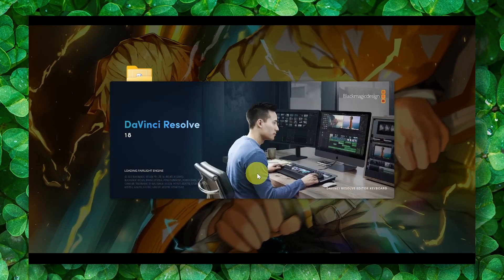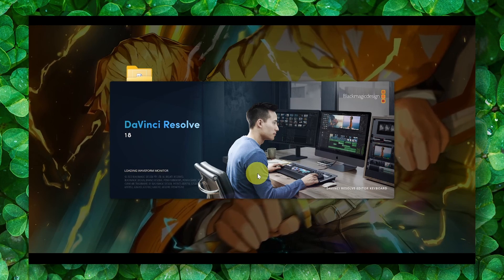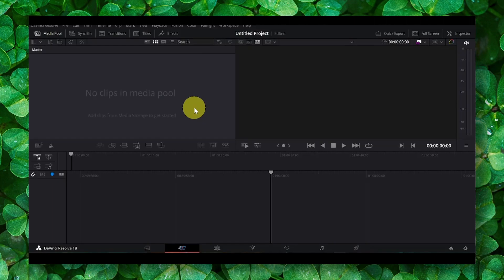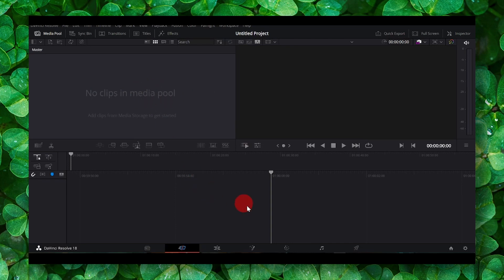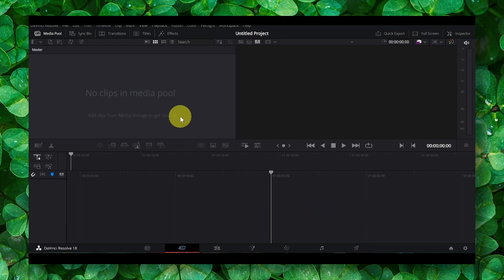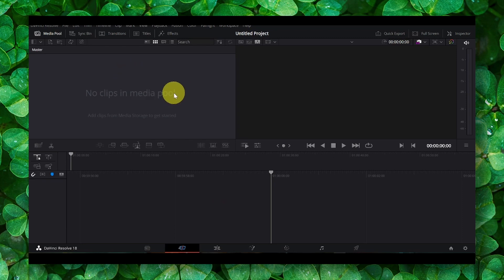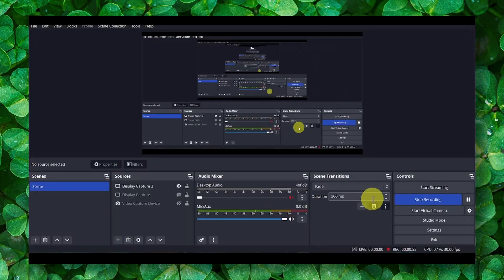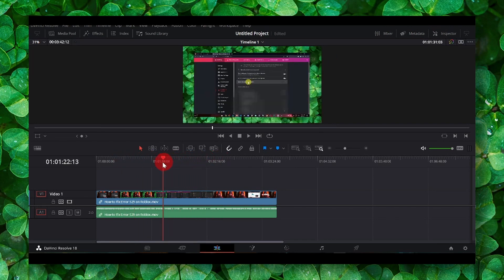How To Have Audio While Scrubbing Throuigh Timeline Davinci Resolve \ Audio Scrubbing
You won't want to miss a single detail of this tutorial since I will take you step-by-step through the entire procedure. So please follow along with me and watch the entire video on How To Have Audio While Scrubbing Throuigh Timeline Davinci Resolve How To Turn Audio Scrubbing On and Off

⌚ TIMESTAMPS
0:00 Introduction
01:31 Wrap up